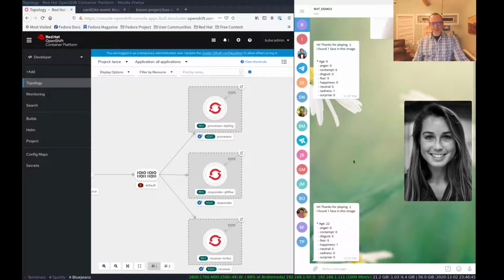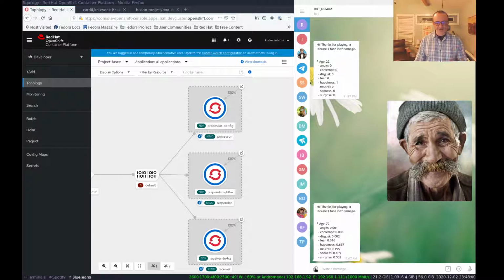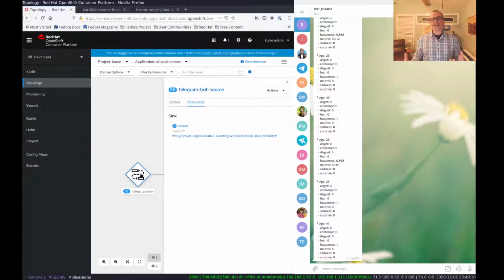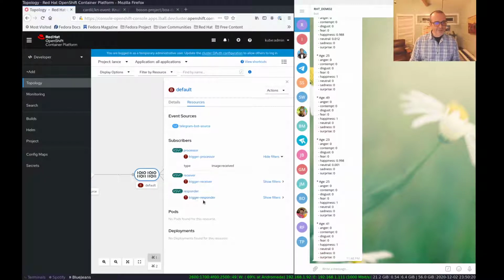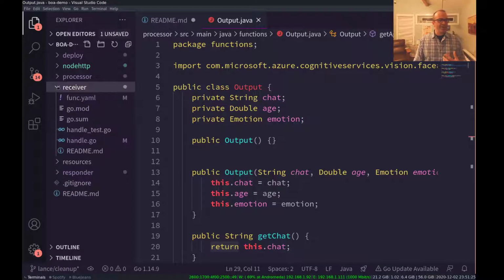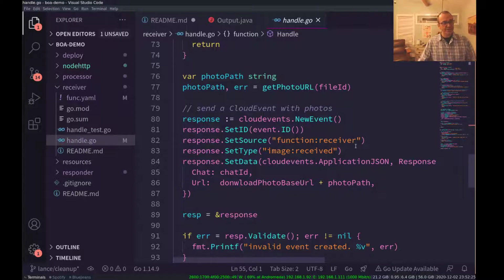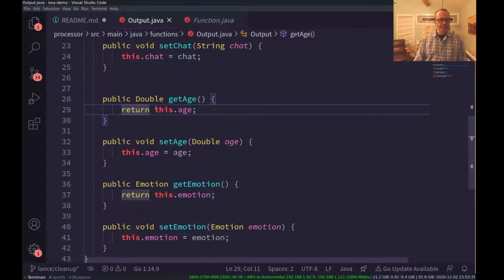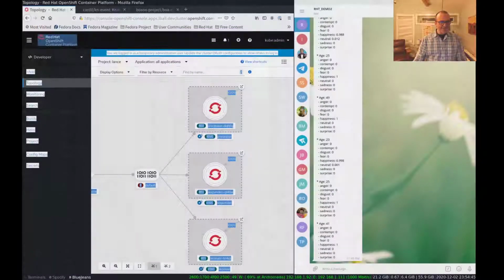Serverless Functions with Camel-K and Telegram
A short demo showing OpenShift Serverless Functions receiving messages from a Camel-K Telegram event source, doing some AI processing on the messages and responding in the Telegram chat.